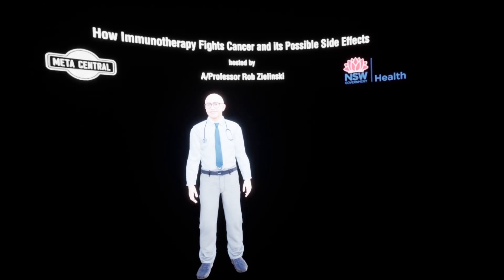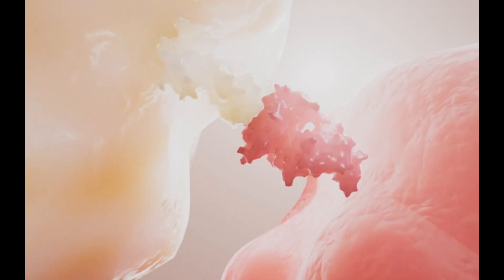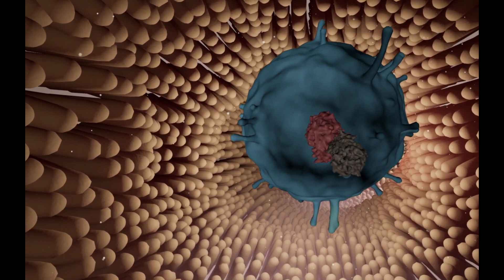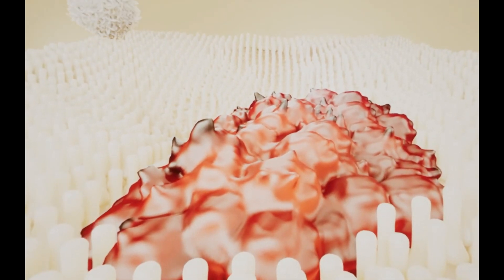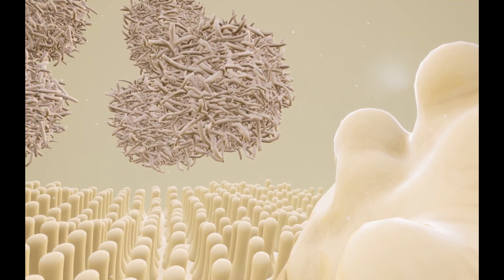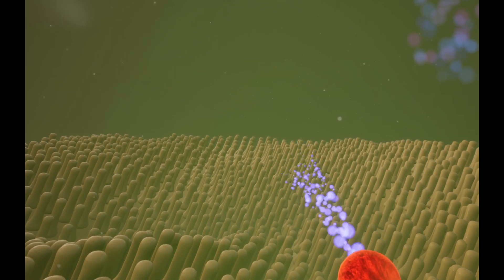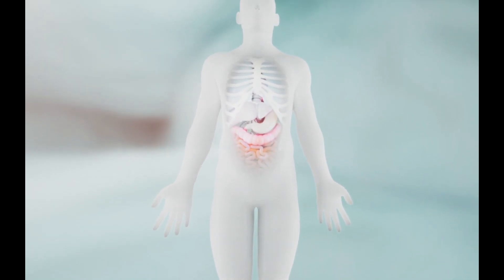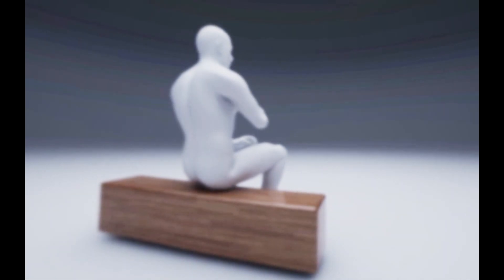Immunotherapy VR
Création d'une expérience en Réalité Virtuelle sur Unreal Engine 5
- Création et Intégration d'Assets
- Création des matériaux
- Programmation en Blueprints des mécaniques d'interaction en VR
- VFX et cinématiques
- Lighting, Post process
- Intégration d'un film en 360 dans l'expérience VR